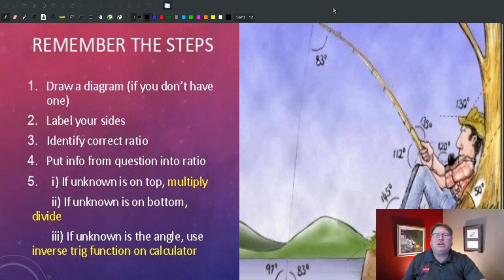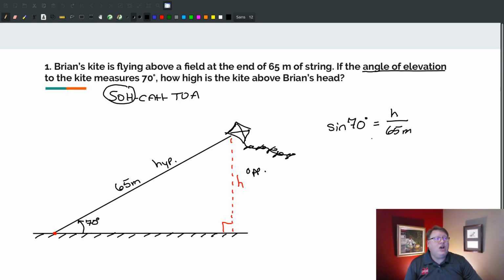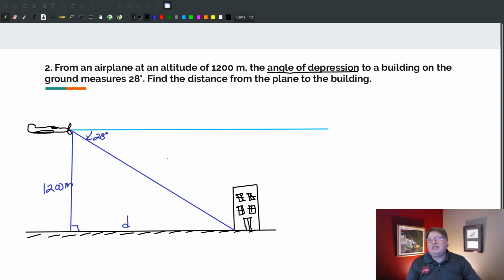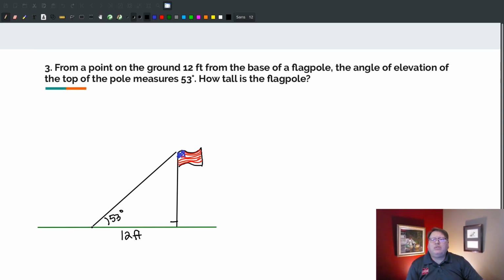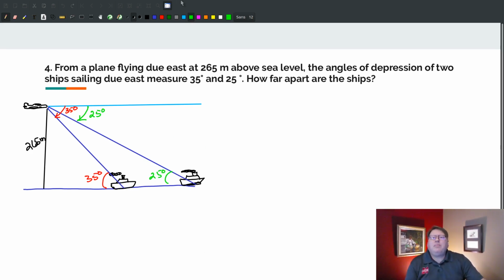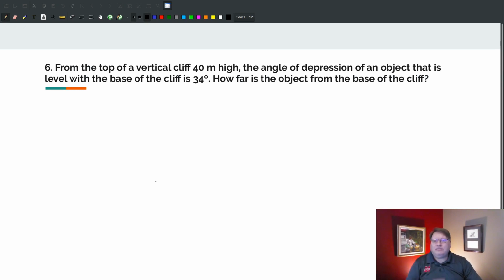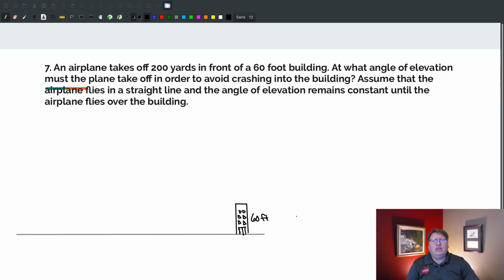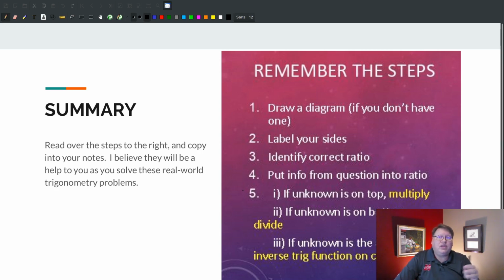NC AFM Angles of Elevation and Depression--Mr. Young--4/8/2010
Today we look at applications of right triangle trigonometry.